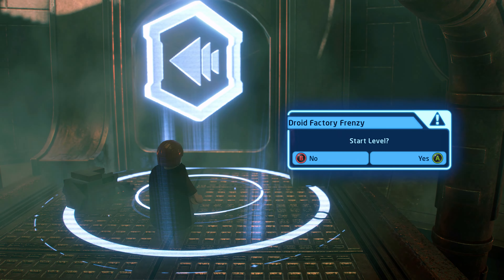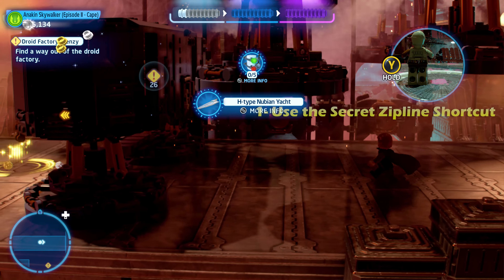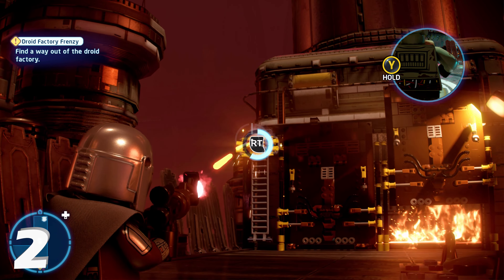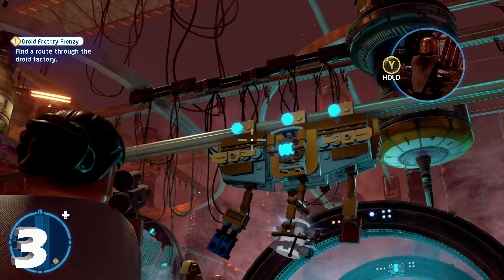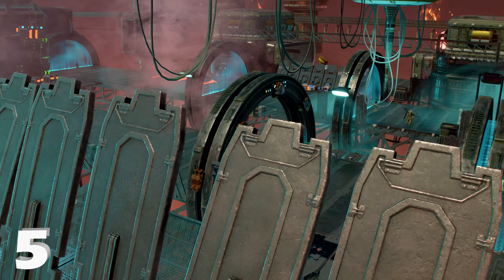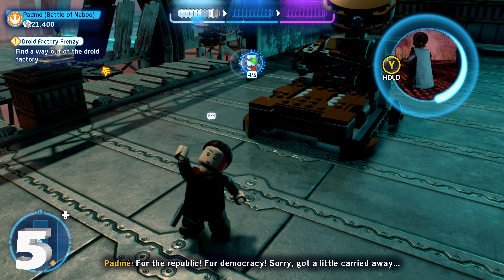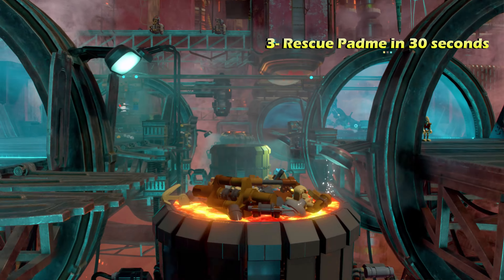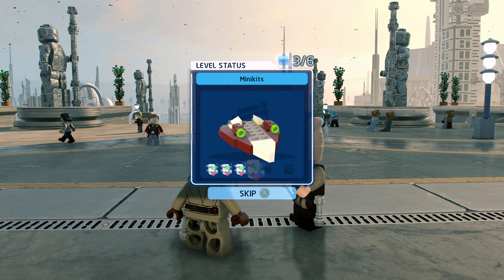LEGO Star Wars: The Skywalker Saga | DROID FACTORY FRENZY - Minikits & Challenges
Here are the minikit locations & how to do the challenges in the Droid Factory Frenzy level within LEGO Star Wars: The Skywalker Saga. Collecting all 5 minikits unlocks the Jedi Starfighter microfighter.

--TIME STAMPS--
Intro - 00:00
Minikit #1 - 00:10
Challenge 1 - 00:25
Minikit #2 - 00:42
Minikit #3 - 01:00
Minikit #4 - 01:17
Minikit #5 - 01:33
Challenge 2 - 02:00
Challenge 3 - 02:10